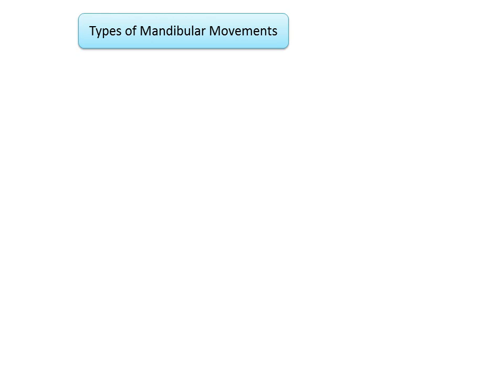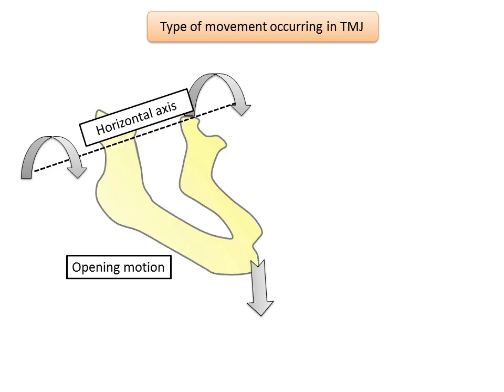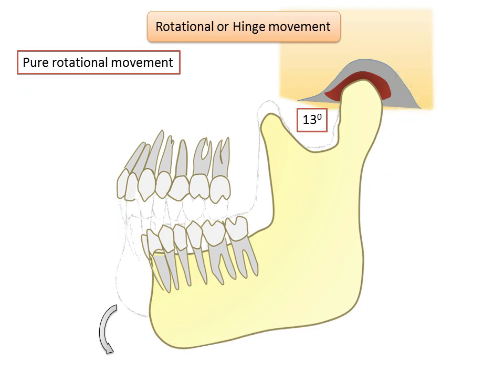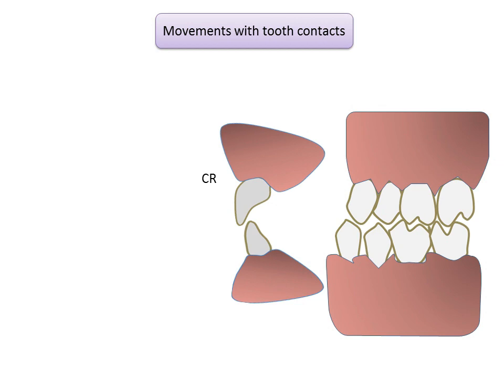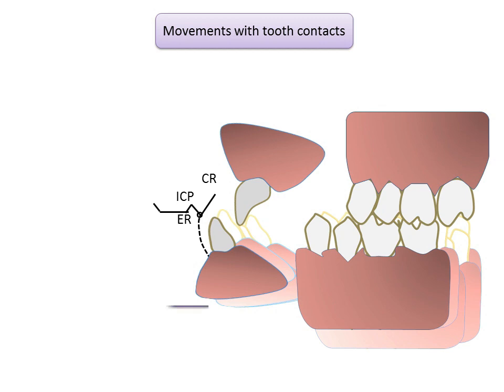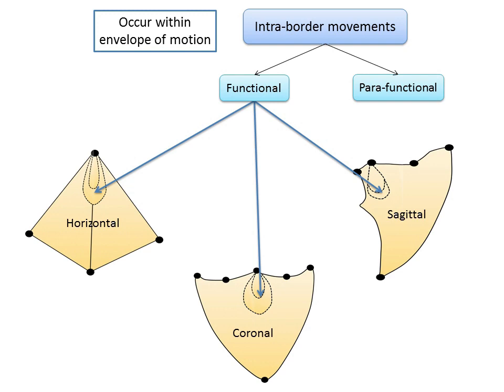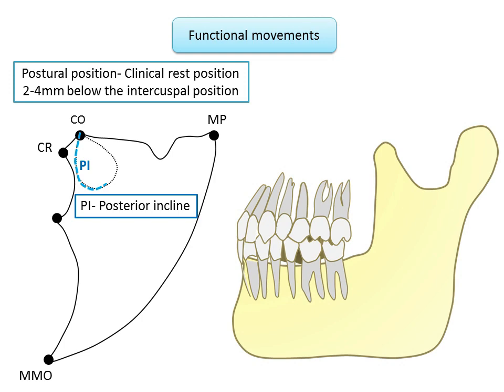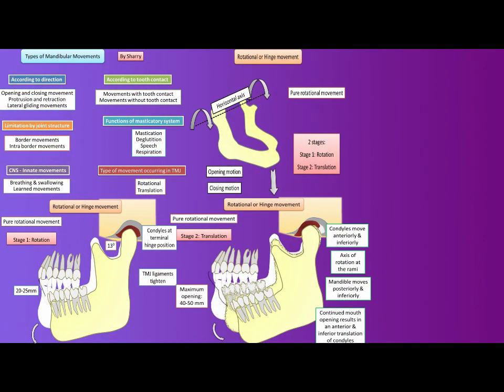Mandibular movements: Rotational, Translational, Protrusive, Retrusive & Functional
A thorough knowledge of mandibular movements is essential to plan teeth arrangement and articulator selection so that artificial prosthesis is in harmony with stomatognathic system. This video describes the rotational, translational, functional and mandibular movements with teeth contact. Hinge movement is a purely rotational movement of the joint. Translation occurs when the mandible moves forward during protrusion. The teeth, condyles and rami move in the same direction and same degree.  Intra border movements occur within the envelope of motion. They are of two types: namely functional and para-functional.